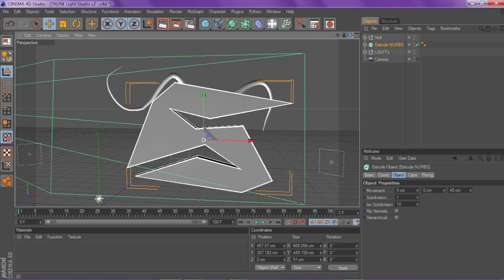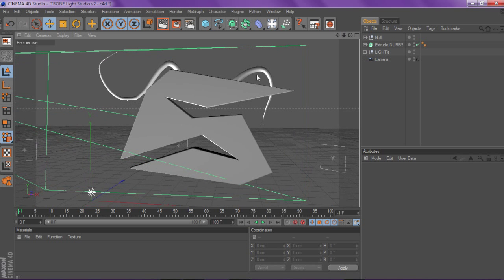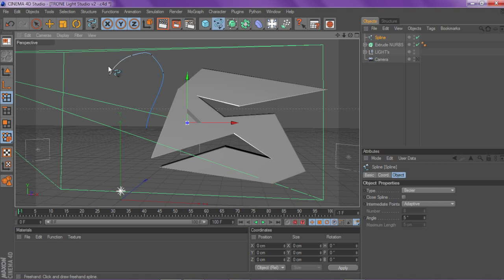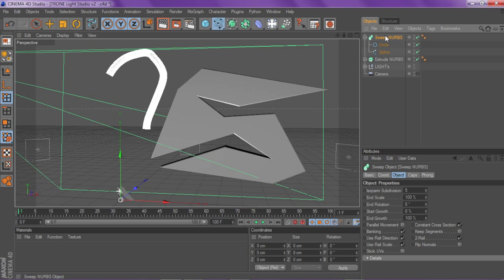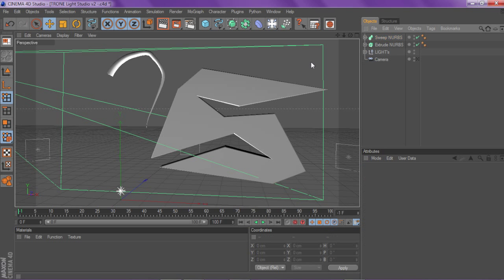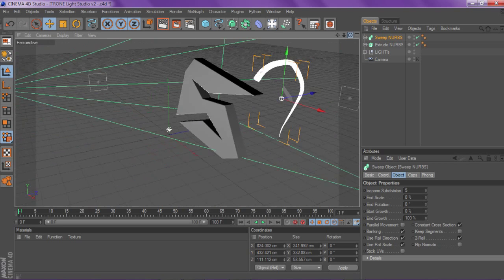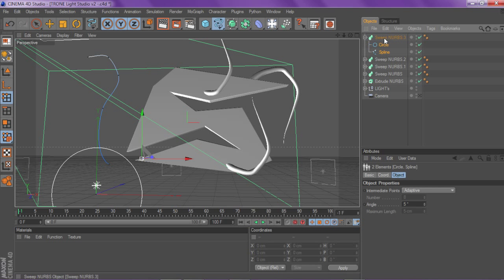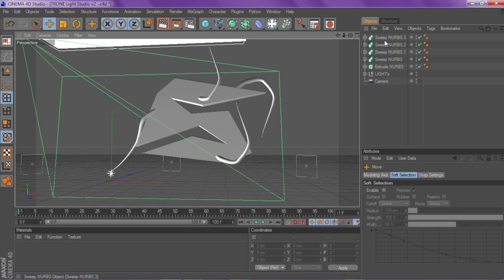Cinema 4D Tutorial - Tentacle Effect | Add-On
Requested tutorial, cool little add-on effect, simple and easy, this is the really easy and more simple way to do this, which I believe is the better way. LOVE YOU ALL.